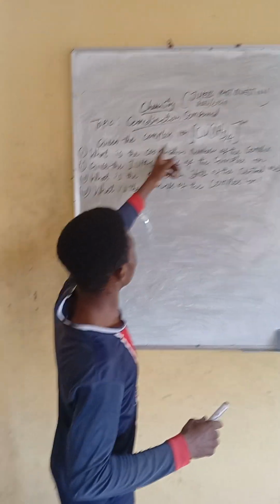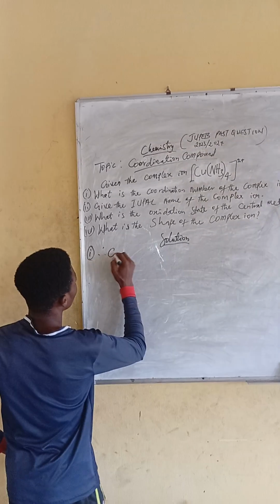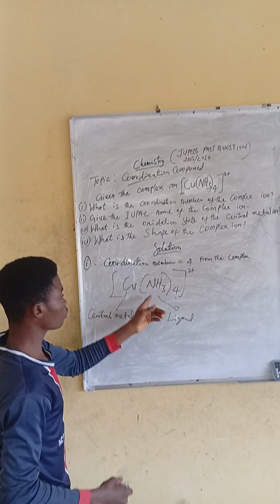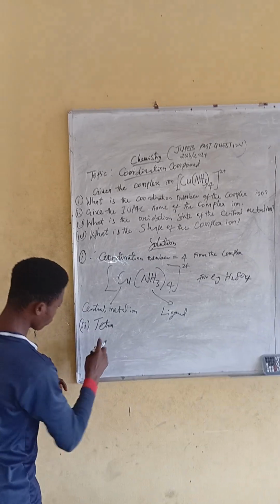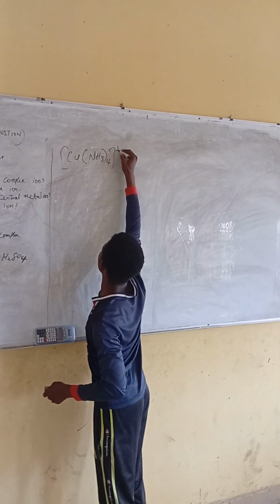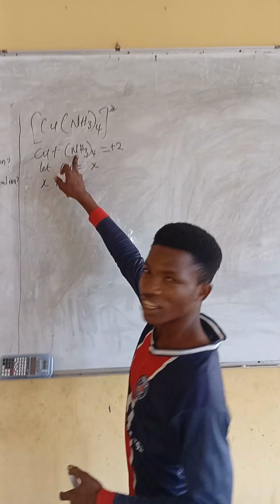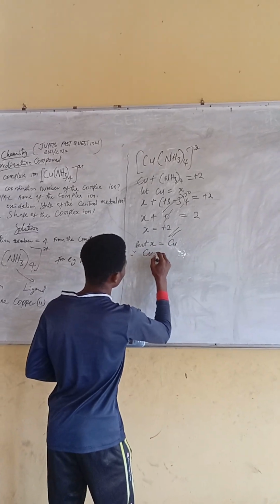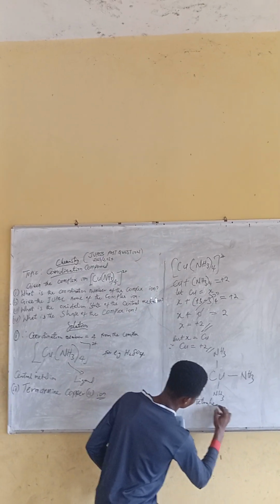Master your chemistry